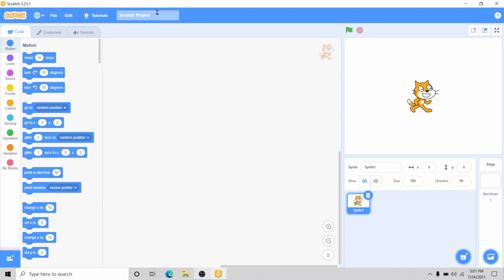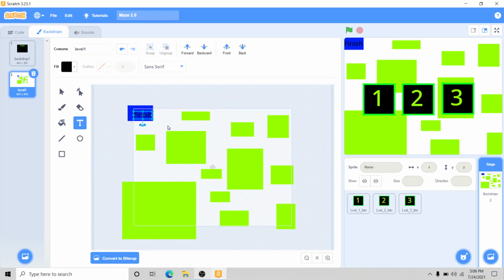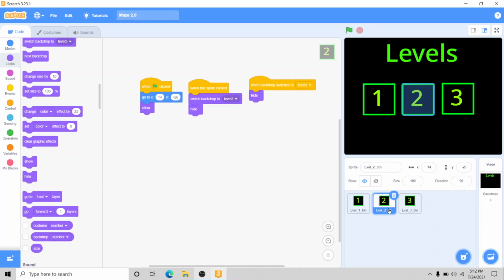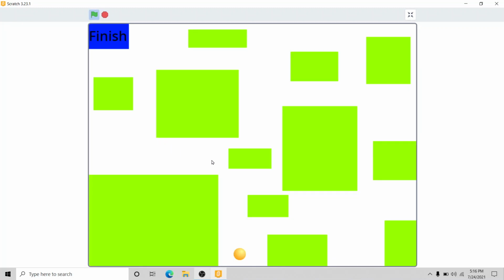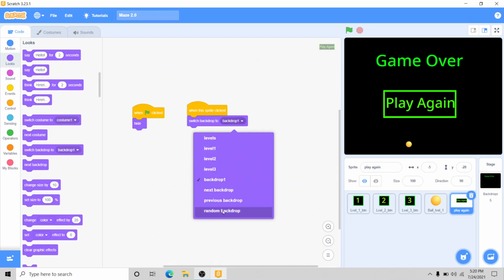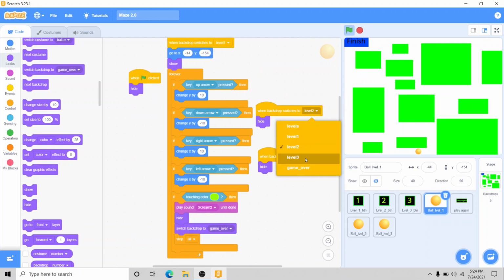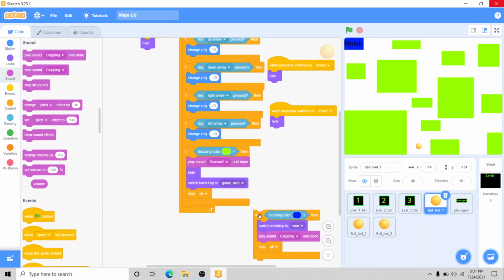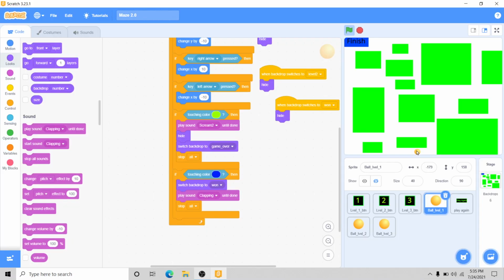How To Make A Maze Game With Levels In Scratch || Abrar's Coding Idea